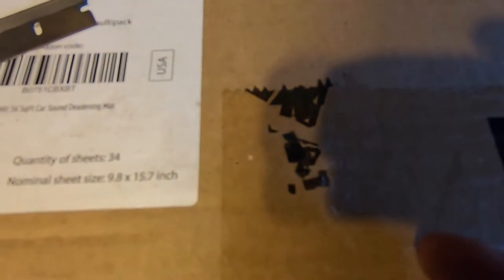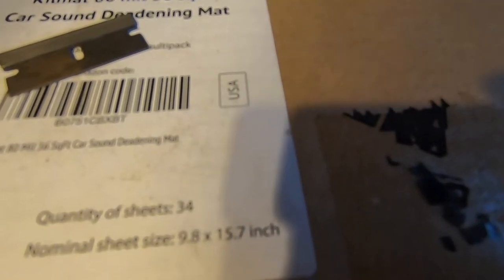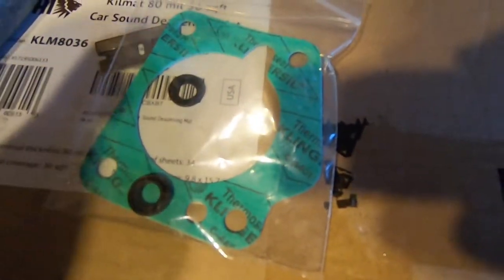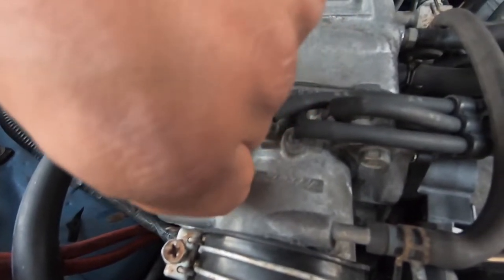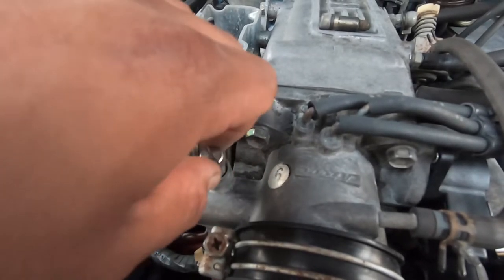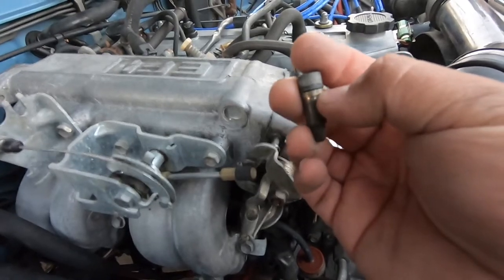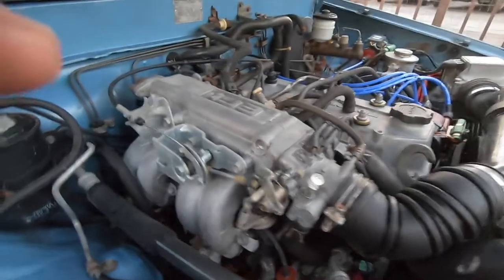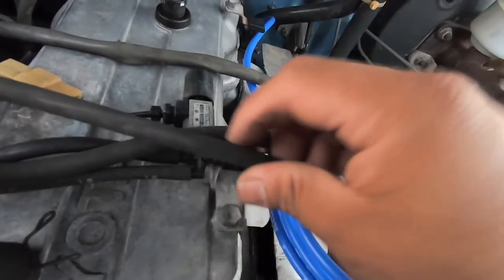Toyota Pickup 22RE Turns Off & Clicking When Pressing The Gas Pedal ** Idle Speed Adjusting Screw**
We starting having a issue this morning where the truck completely turned off while sitting at a red light. When we turned it back on we had to give it has for it to stay on, every time we pressed the gas pedal we could hear a clicking coming from the passenger side dash or kick panel. We replaced the adjuster screw on the throttle body and so far its been doing good.